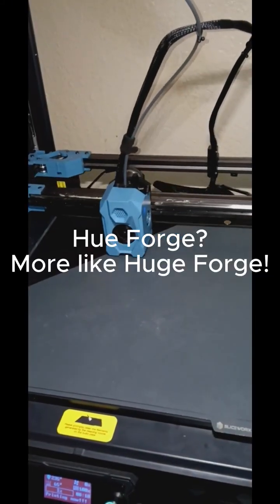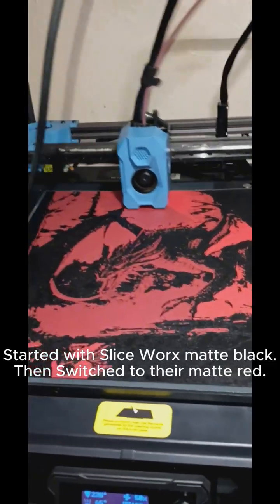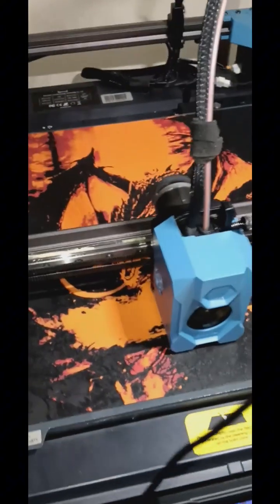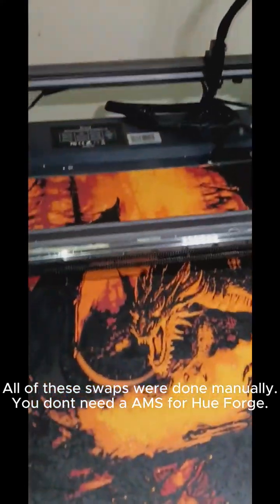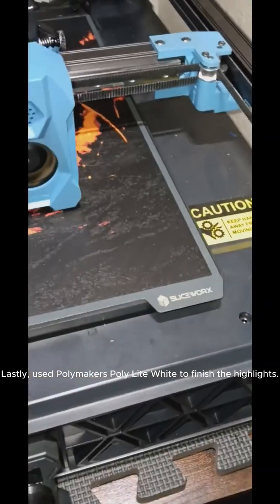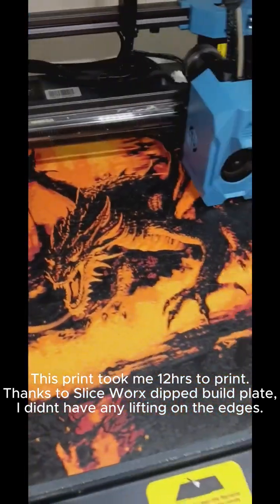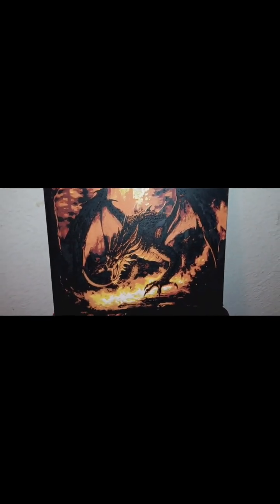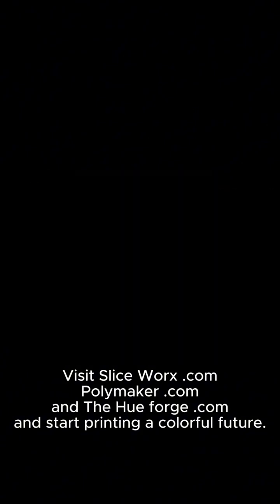I 3D Printed a Huge Hueforge… One Color Swap at a Time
Printing a Hueforge is fun… until you try a BIG one with manual color swaps. In this video, I tackle a large Hueforge project, swapping filaments by hand layer after layer. It’s tedious, it’s nerve-wracking, but the end result is absolutely worth it.

If you’ve been curious about trying Hueforge prints, or just want to see the madness behind pulling off a giant one without a multi-filament system, stick around—this is how I did it (and what I learned along the way).

🎨 Do you think the final print was worth all those swaps?